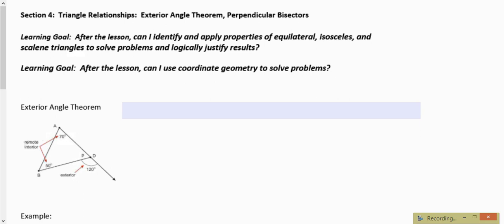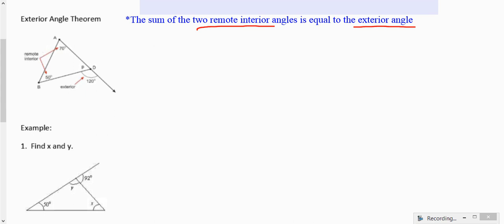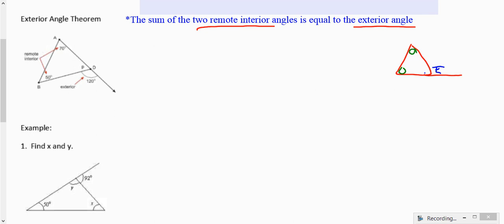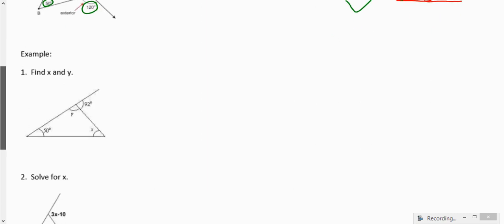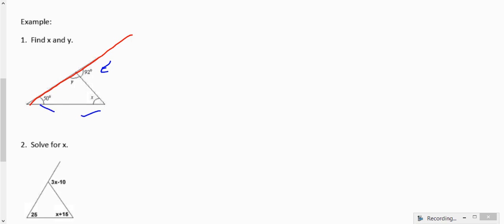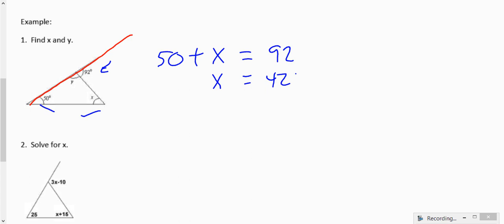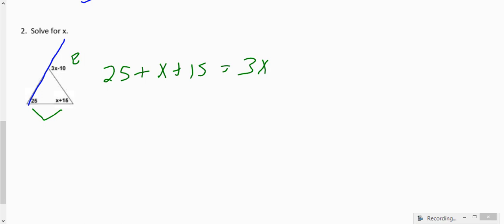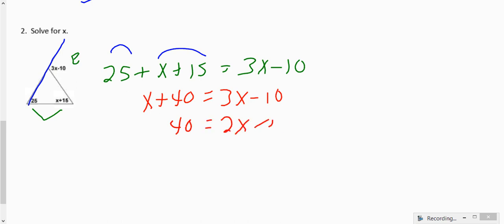LT S4 V1